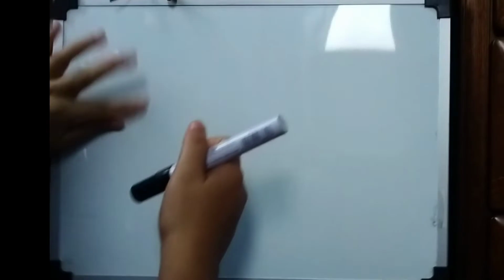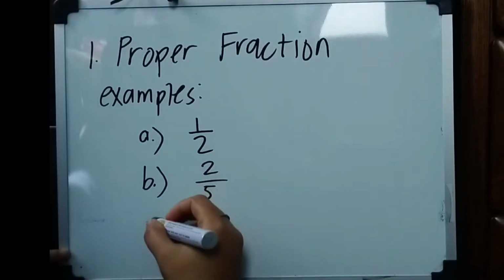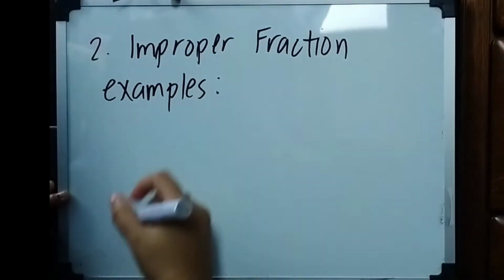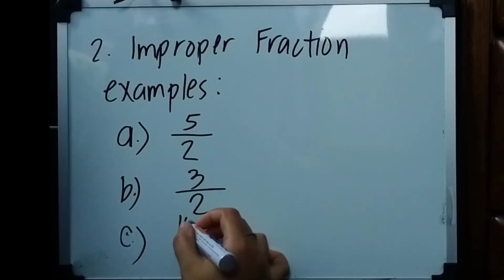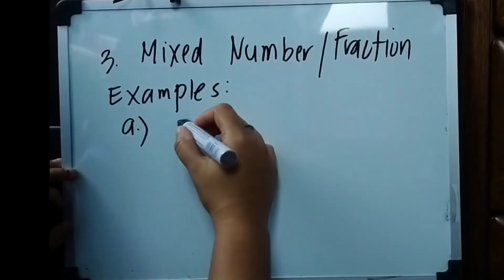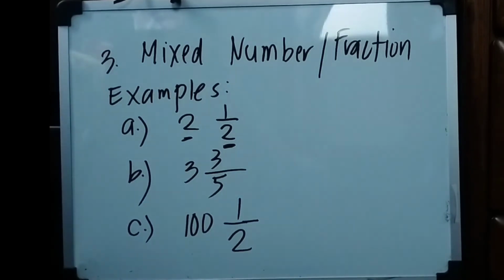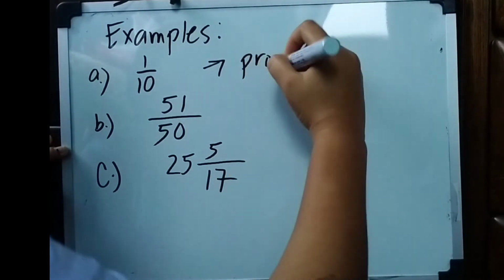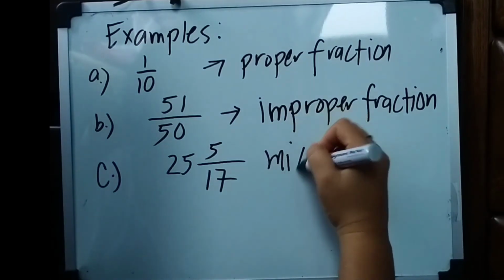TYPES OF FRACTION!EASY TO UNDERSTAND